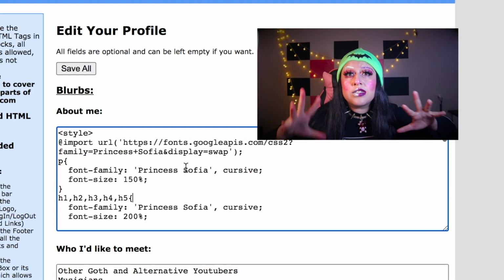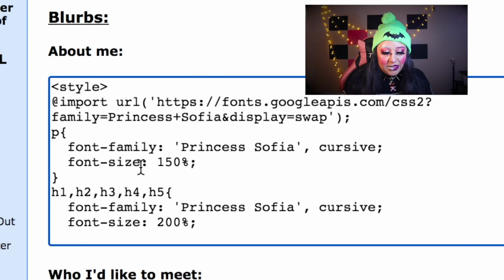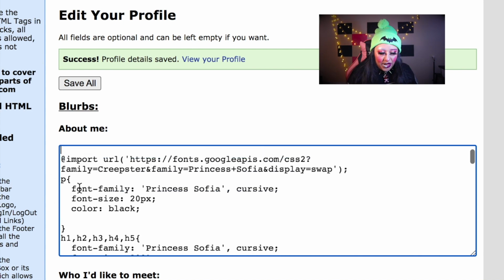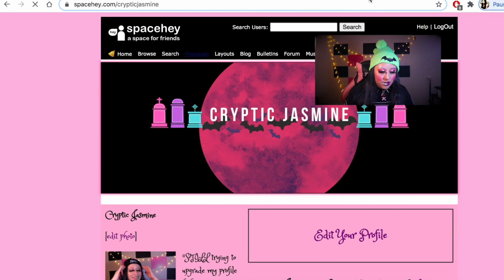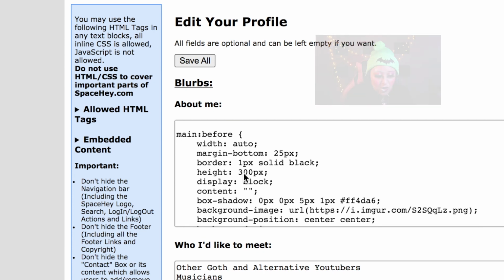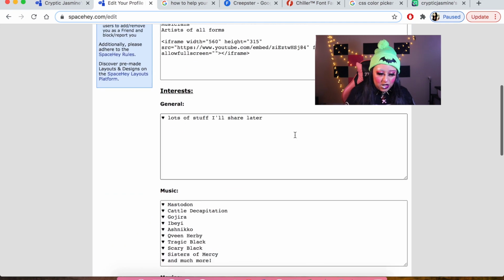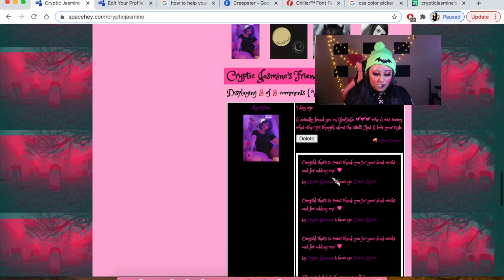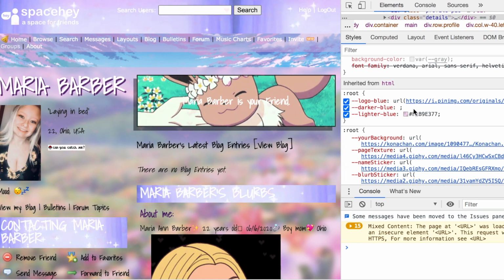How to Edit Your Spacehey Layout (Top 5 Codes)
Here is the full guide to the challenge with all relevant information

Edits & Updates:
1.Imgur is NOT working for hosting images anymore
2. Try Flickr - so far it's free and I've been able to use uploaded images on my profile

My last Spacehey video did so well that I decided to share the top five ways you can edit your Spacehey profile! I hope this was a helpful intro to some basics. Before I share the profile code, here are the links I referred to in my video:

I wasn't able to add the code here. You can find it on my spacehey profile in a Blog:

You asked so here are the time stamps:

1:53 How To Change Your Font On SpaceHey
6:19 How to Change the Font Color on Your SpaceHey Account
10:02 How to Change Your SpaceHey Background (Center Profile)
12:16 How to get an Image link for your background
14:01 How to add a banner to your SpaceHey profile
15:13 How to add a footer image to your SpaceHey profile
16:25 How to Change Various Colors of your SpaceHey Profile
23:17 Secret Hack to Edit your SpaceHey Profile